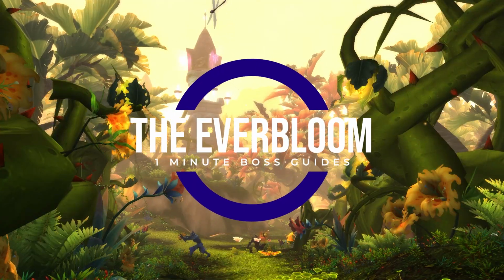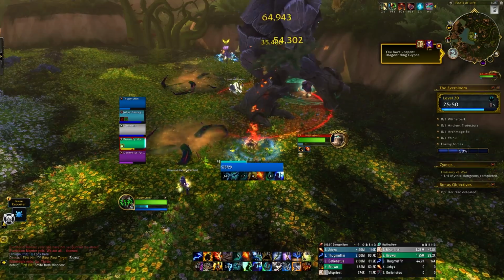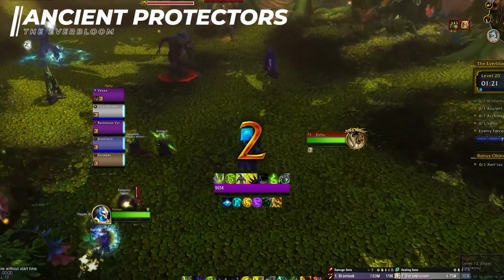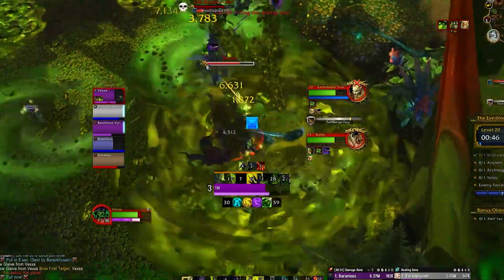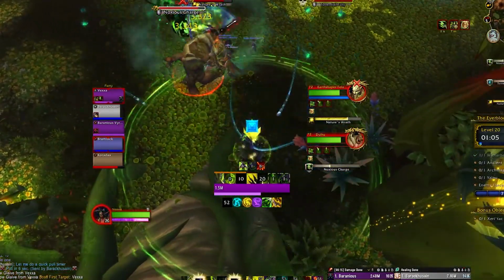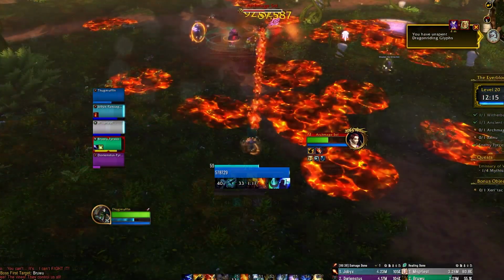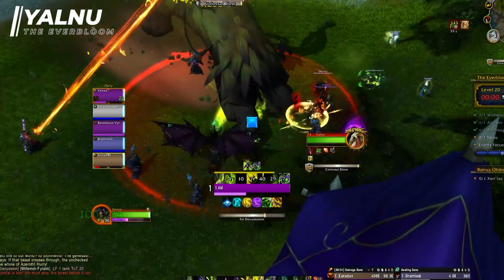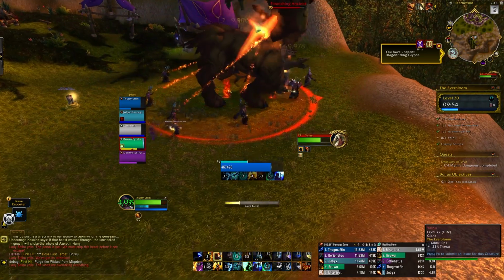The Everbloom 1 Minute Boss Guides | Dragonflight Season 3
Alright, like my attention span, this video is going to be short. 1 Minute Boss Guides for The Everbloom. Let’s go.

Chapters:
00:00 Witherbark
01:37 The Ancient Protectors
03:00 Archmage Sol
04:32 Yalnu